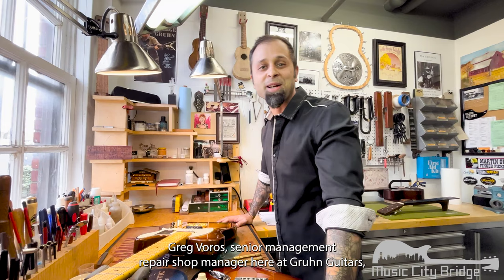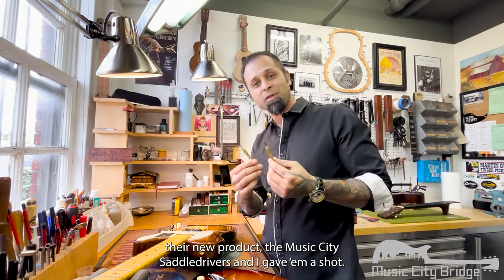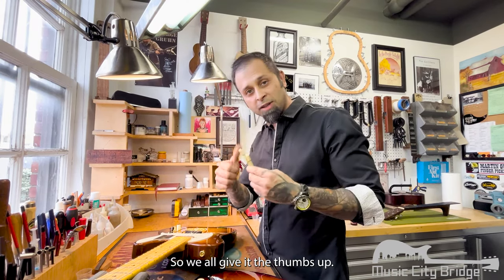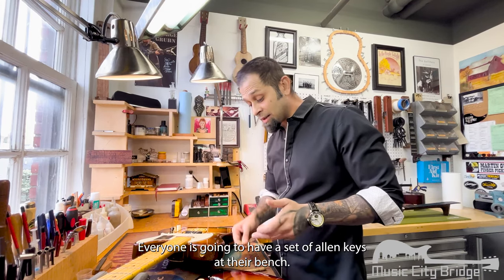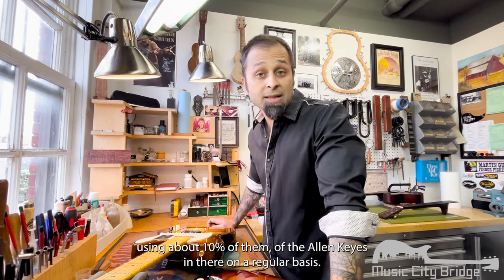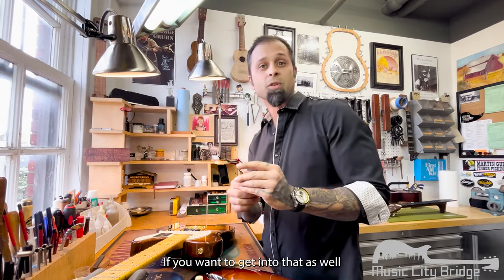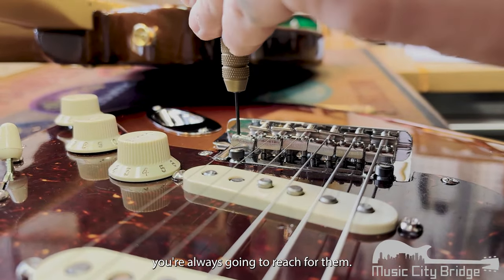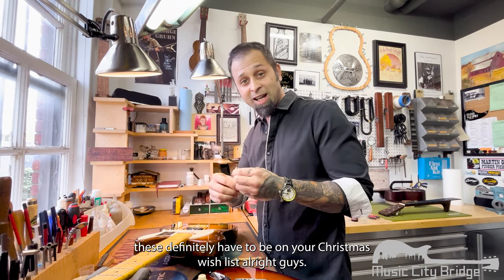Greg Voros explains the "Saddledriver" set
Greg Voros reviews the "Saddledriver" set by Music City Bridge.

About the Saddledriver set:

The “Quick Flip” Saddledriver has been used for years at Glaser Instruments as an in-house tool for setup and intonation. Visitors, picking them up, or watching our videos, always asked for a set. So we made enough to share.

The set contains two double-ended Saddledrivers with the most common bridge and saddle tools at each end. This kit is virtually all you need for electric guitar and bass bridge adjustments.

Each set is equipped with:
0.050 inch Allen hex
1/16 inch Allen hex
1.5 mm Allen hex

Note: The Allen keys have been precisely chamfered to eliminate burrs and help tools seat in screw head.

The Saddle Driver is ideal for:

Gotoh Style Bridges
Tune-O-Matic Bridges
Gibson ABR Style Bridges
Mastery Style Bridges
Fender Style Bridges
Gibson Wraptails
Most aftermarket bridges

Also can be used for:

Pickup height adjustment
Pickguard removal
Knobs with set screw

Quotes:

"Finally, a proper comfortable tool that feels great in my hand and I won’t lose."
- Chris Miller (Keith Urban Guitar Tech)

"I’m so impressed because I love fine tools."
- Dan Erlewine (Luthier, Guitar Tech)